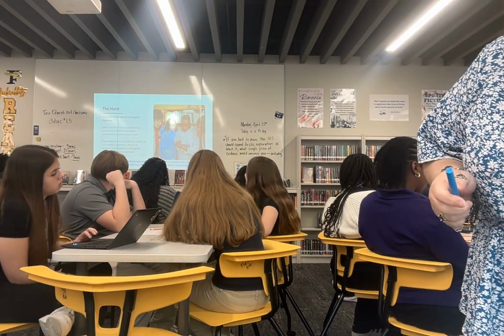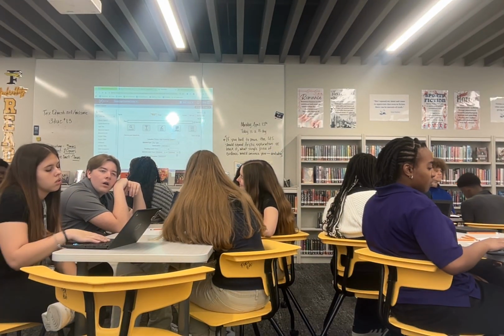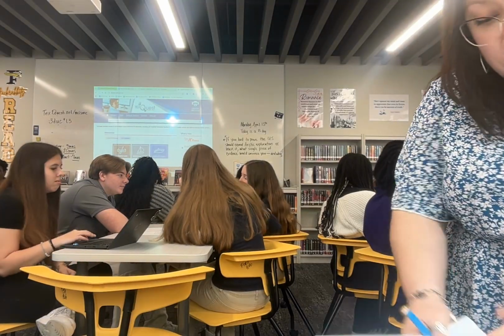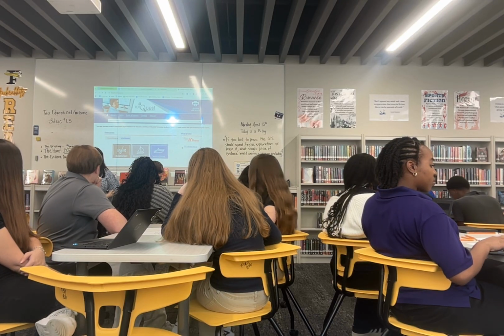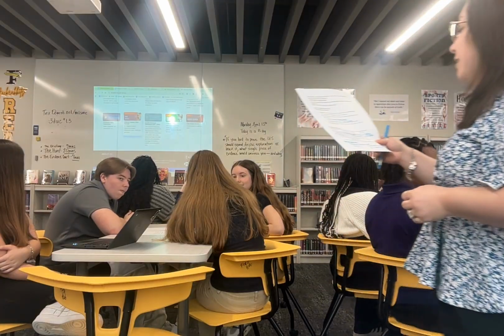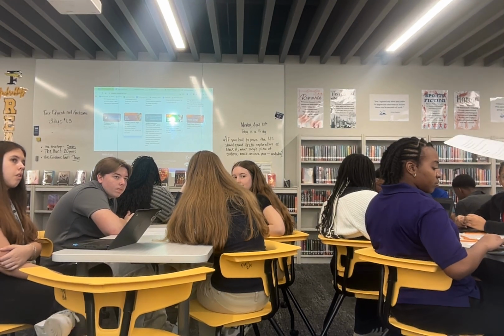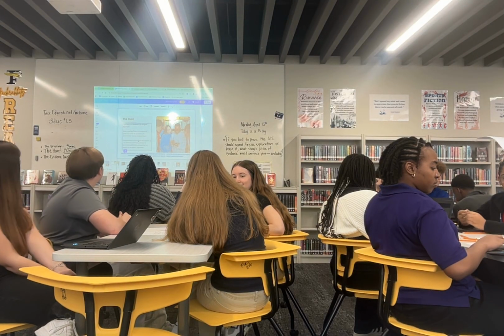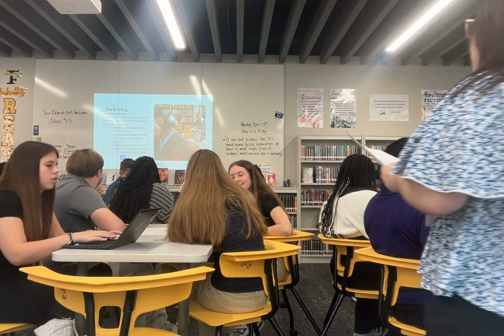Observation Lesson#3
9th grade Debate Lesson - Research Lab in the Library